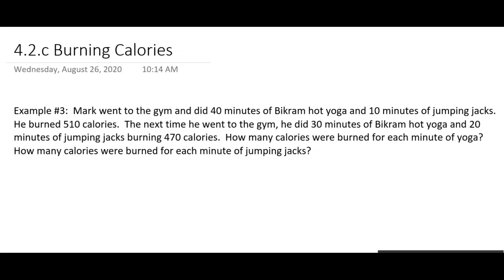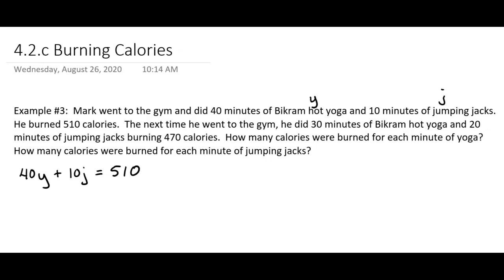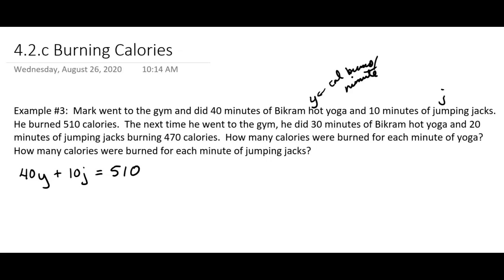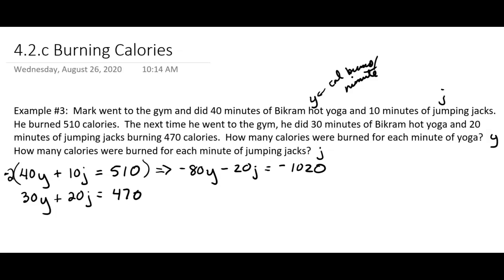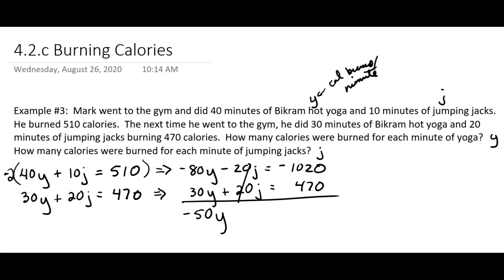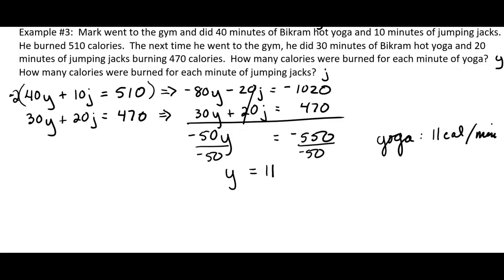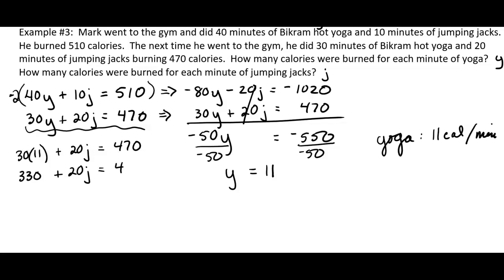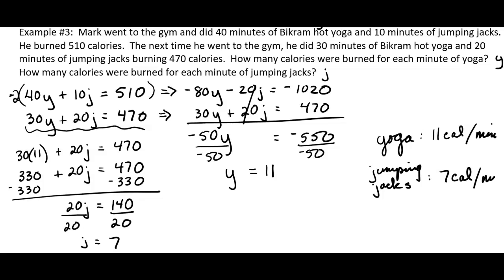4.2.c Burning Calories